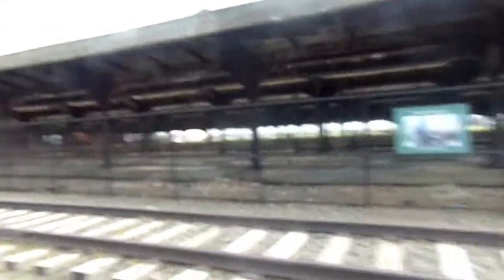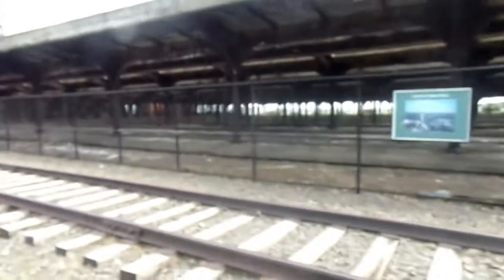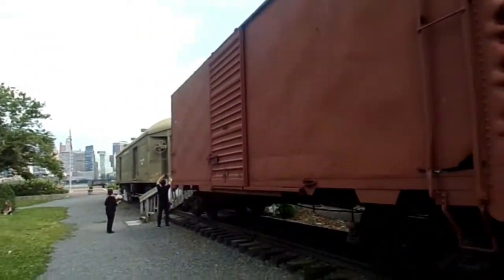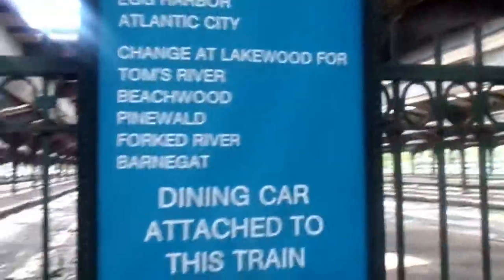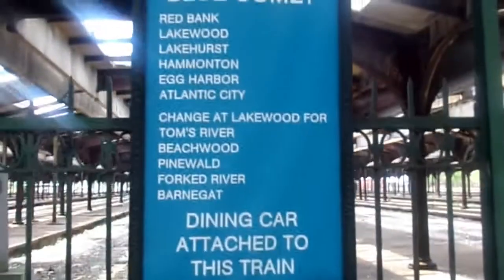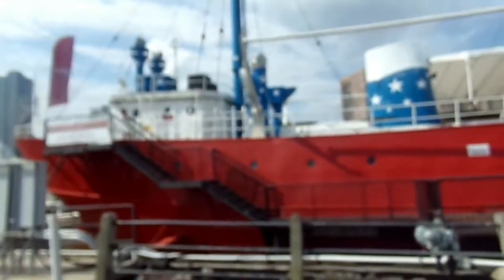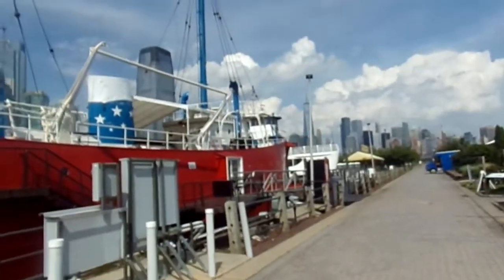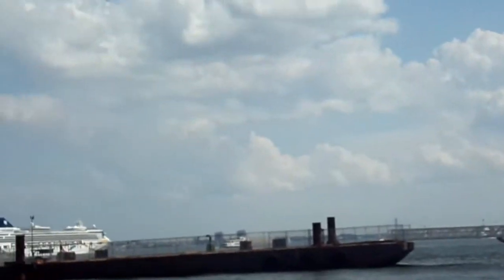Donnell Films and Photography at Liberty State Park Ep1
The First Episode of "Donnell Films and Photography At. " The series where I go to different railroad landmarks and events and talk about there history. In this first episode we go to Liberty State Park to visit the old Central Railroad Of New Jersey Terminal.